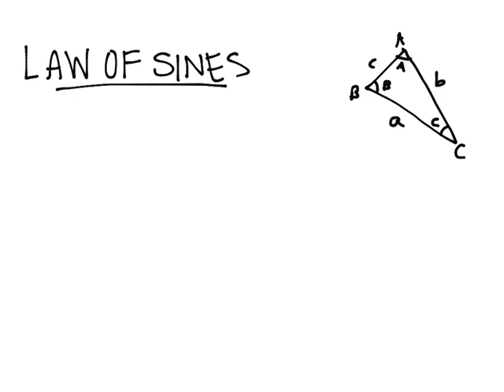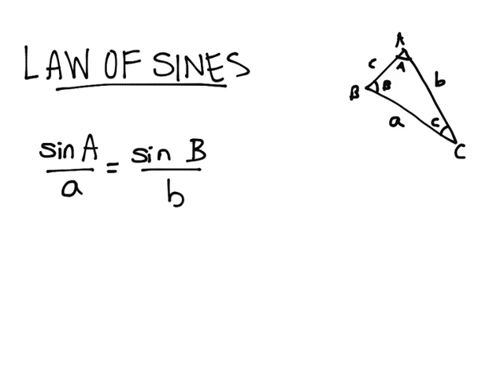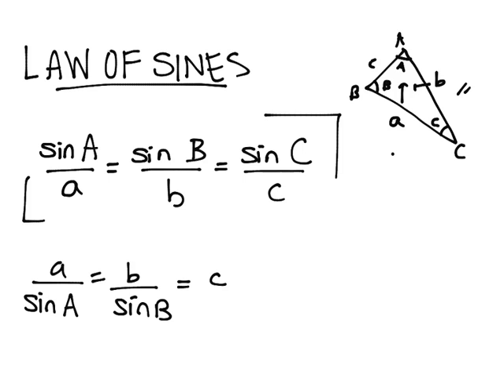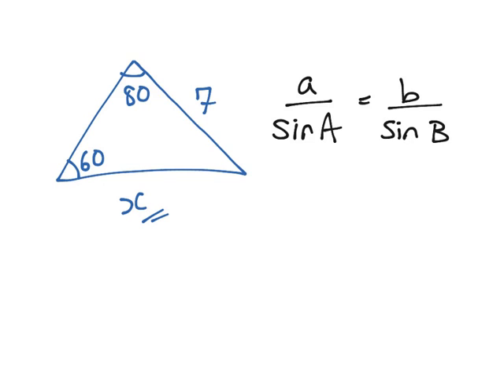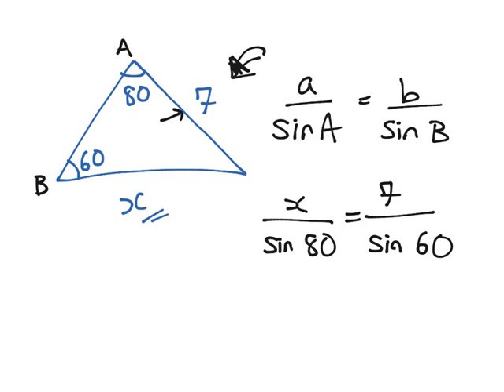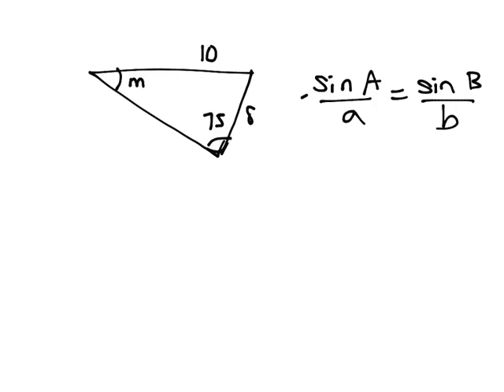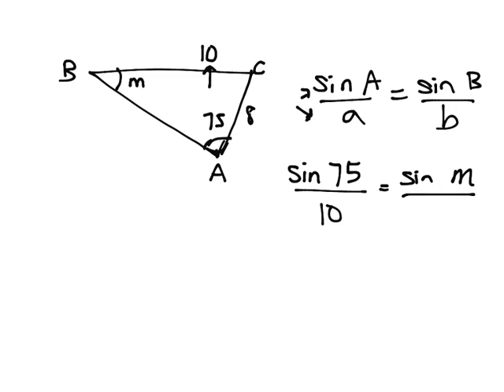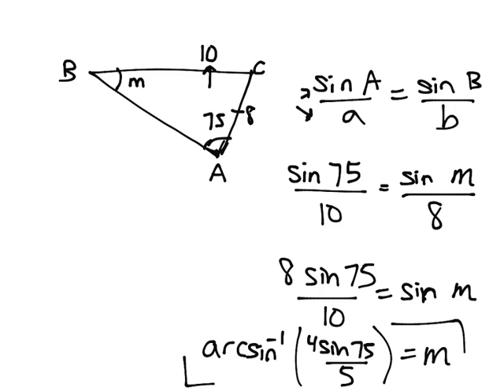Lesson - Law of Sines